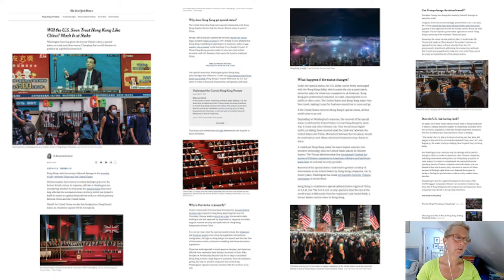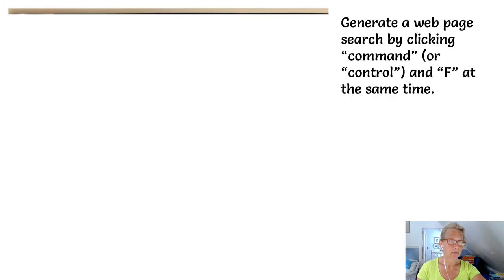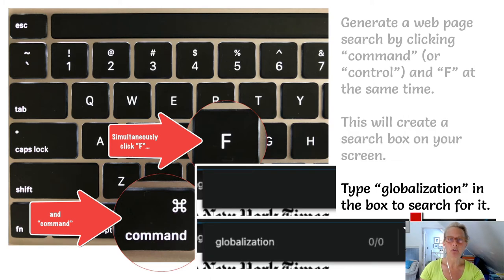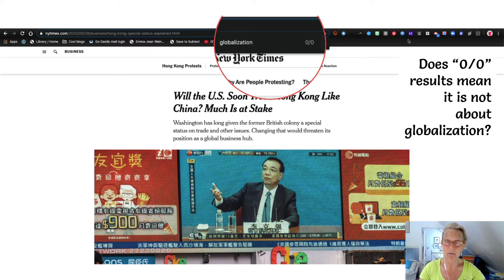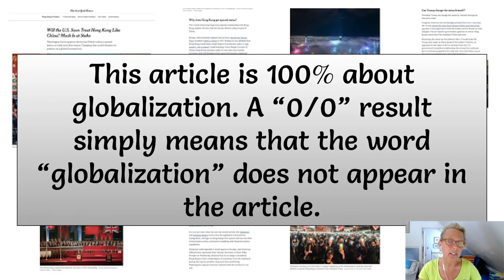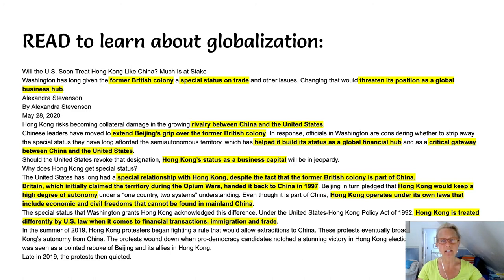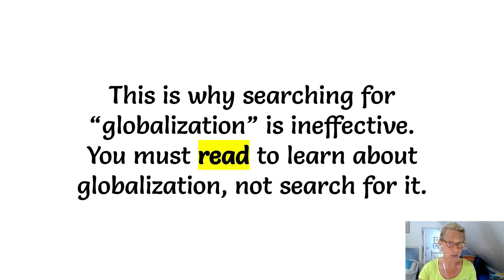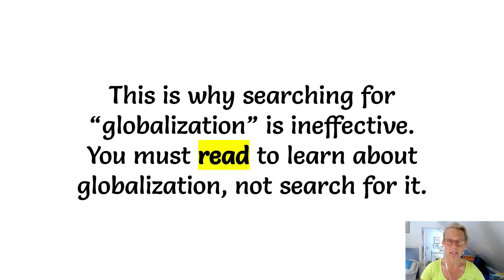Read. Don't Search (globalization).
There are literally thousands of ways to find articles on globalization. Searching for articles about globalization is one of the least effective. What is globalization? How does it impact nations? It can have political, economic, religious, social, intellectual, aesthetic, geographic, and technological impact. This video will demonstrate how ineffective it is to search for one word when the subject is so comprehensive.